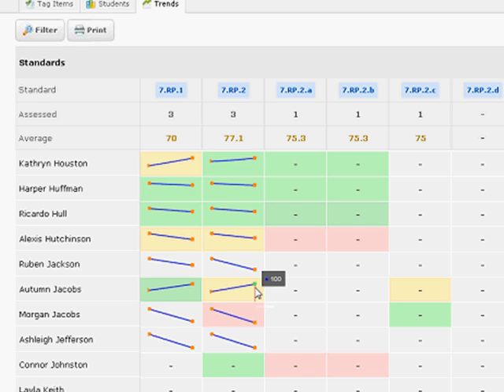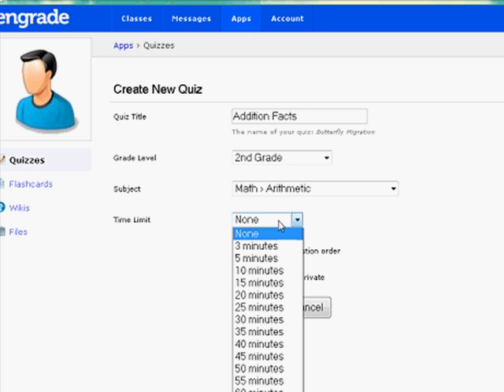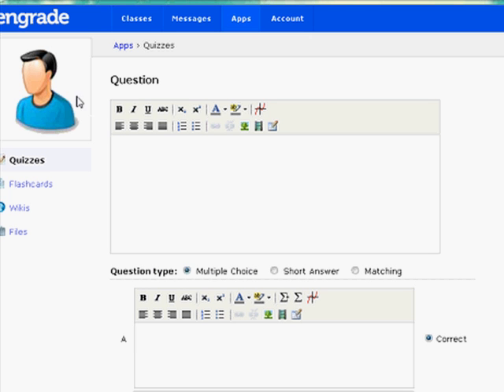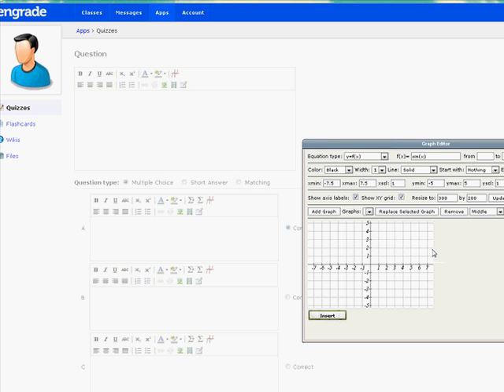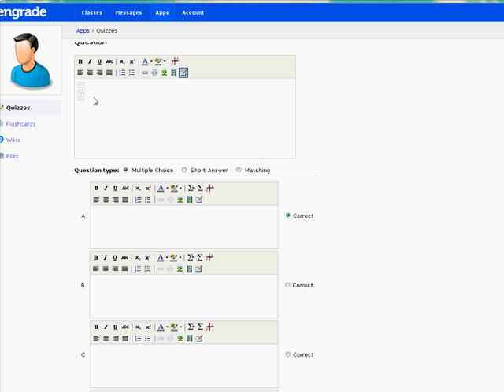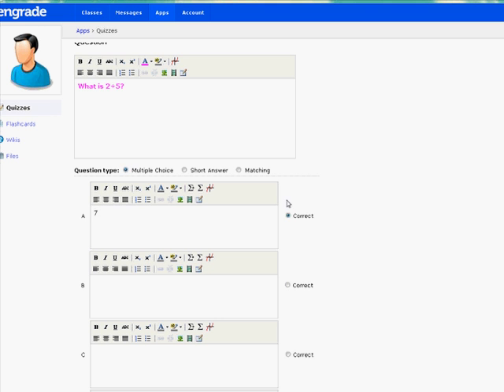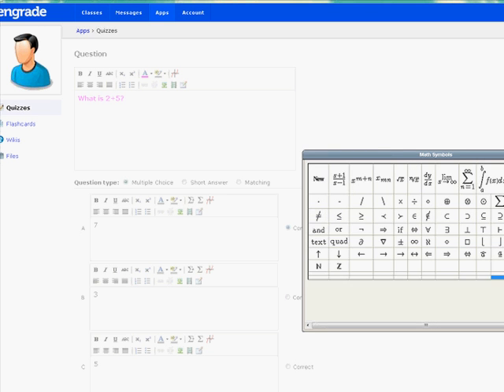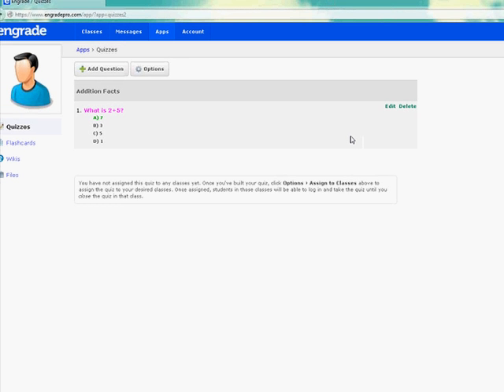Making Quizzes Engrade NC